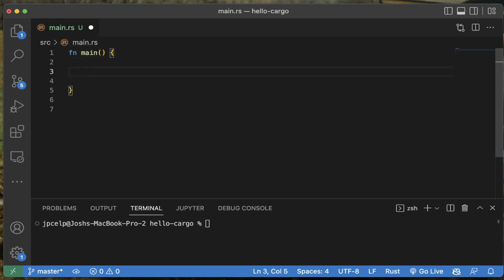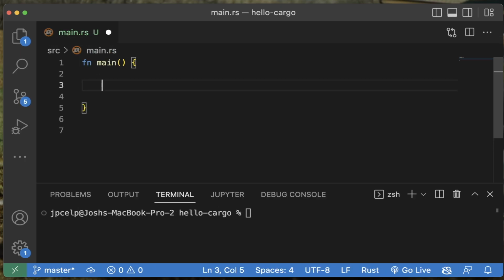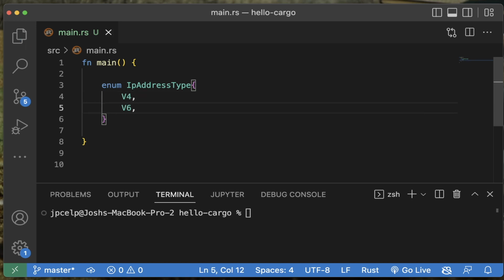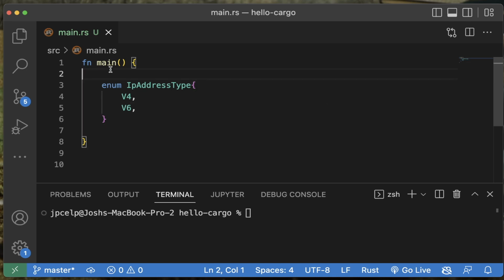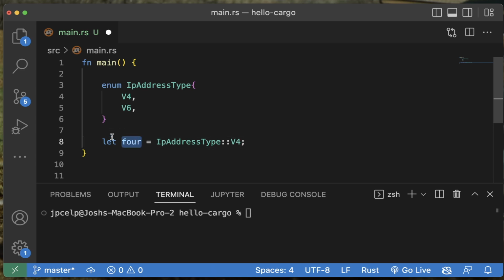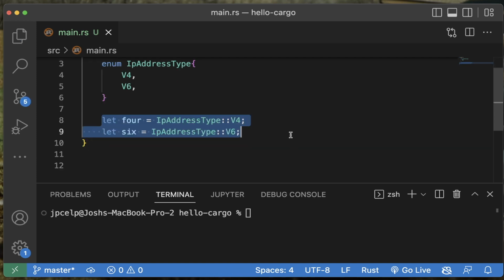Enums in Rust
In this video, we will look at enumerations, also referred to as enums, in the Rust programming language. Enums allow you to define a type by enumerating its possible variants. This video will demonstrate how to define and use an enum to show how an enum can encode meaning along with data.